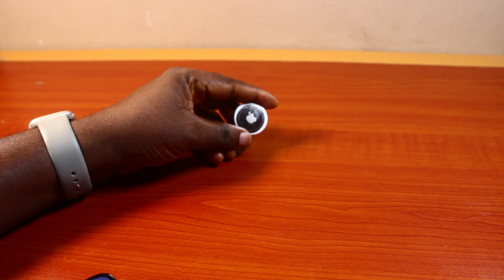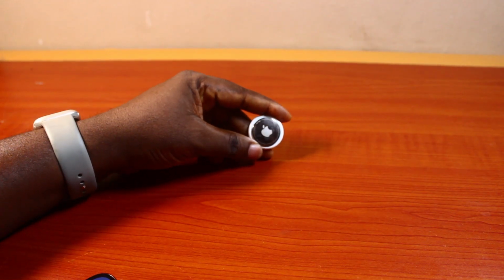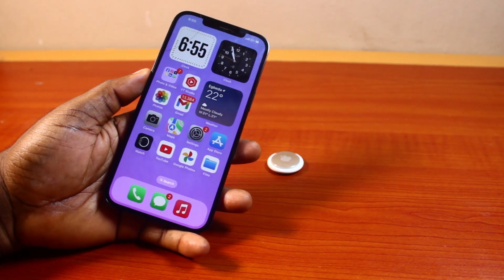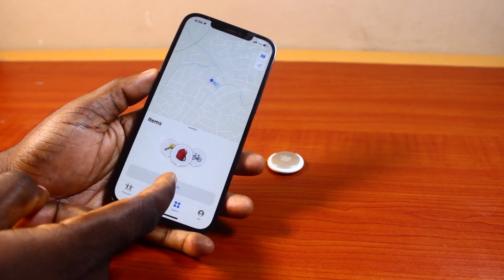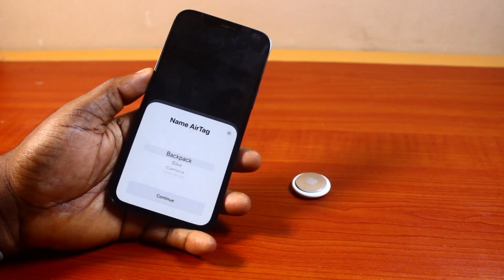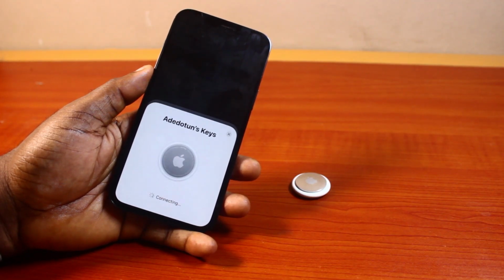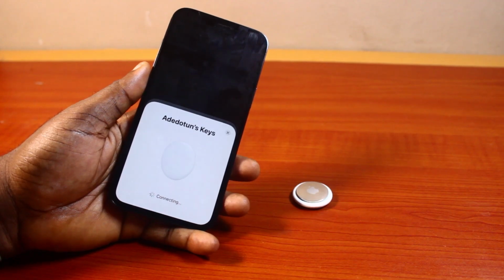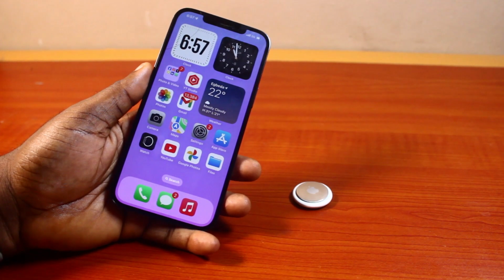How to Connect AirTag to iPhone After Pulling Tab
Cheap iPhone
Cheap Samsung Phone
Cheap Apple Watch
Cheap Digital Camera
Cheap YouTube Microphone
Cheap MicroSD Card